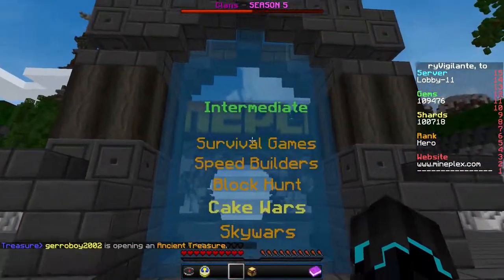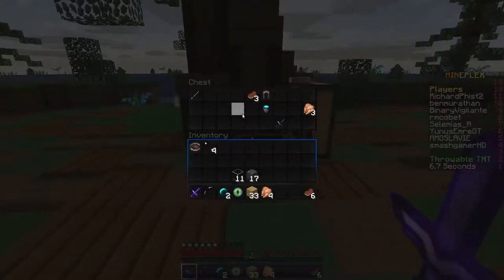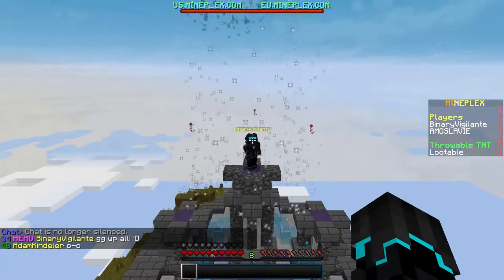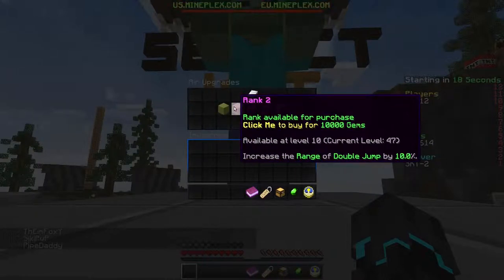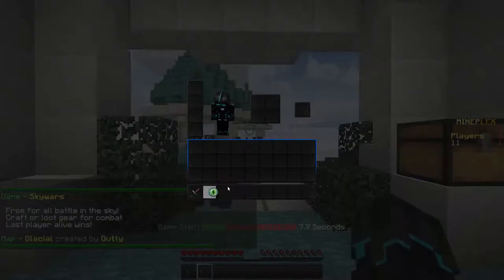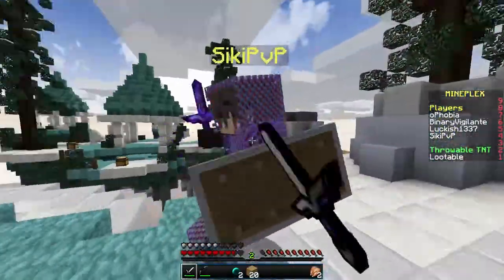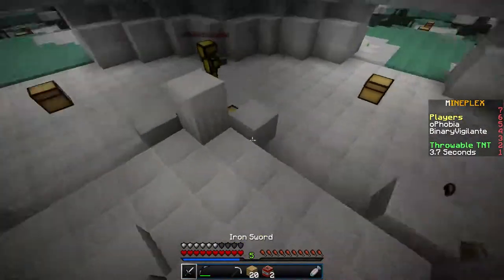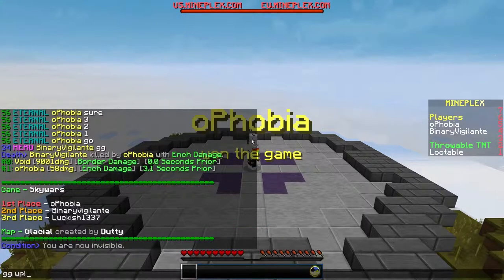Minecraft Server Let's Play | Episode 11 | Mineplex - skywars | Air kit upgrade!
In this episode of Minecraft Server Let's Play, I play skywars on Mineplex, where we have some nice pvp battles and I also upgrade my air kit!